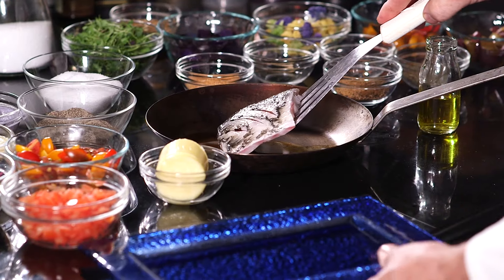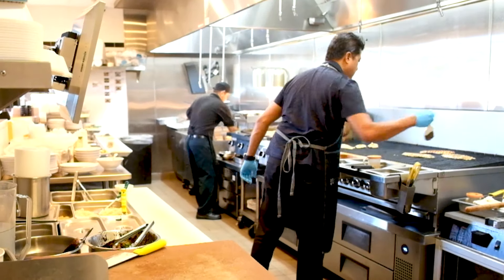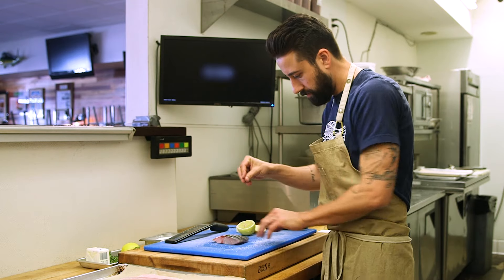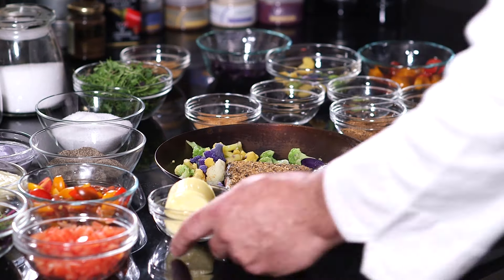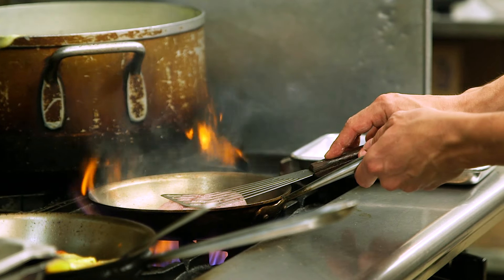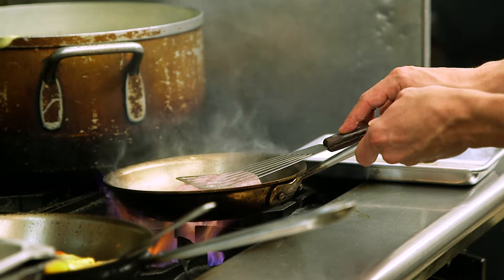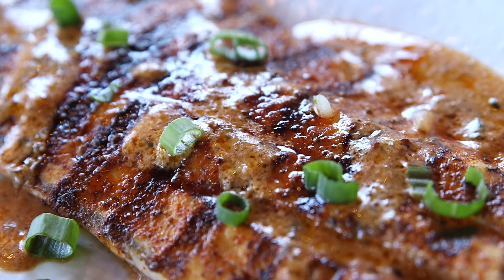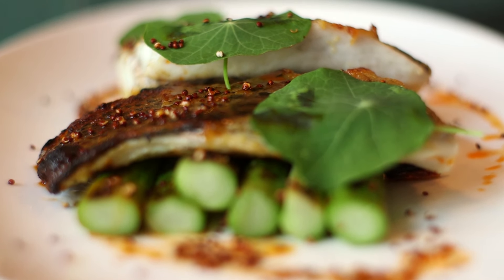What Smart Chefs Know About Frozen Fish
Did you know that frozen fish can be as good, if not better than fresh? Chefs who are in-the-know understand that freezing something isn't the enemy of fresh, but it can help preserve the freshness for much longer.

Australis Barramundi are humanely harvested, hand-filleted and individually quick frozen within hours of harvest. What you get is the best flavor, quality, and nutrition in a convenient package, every single time.